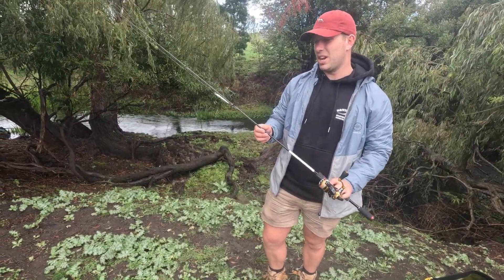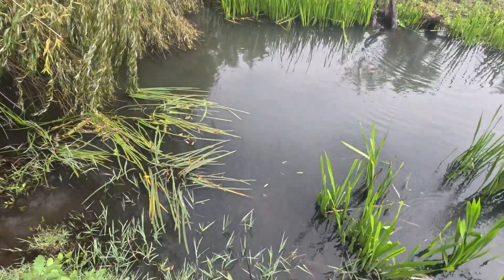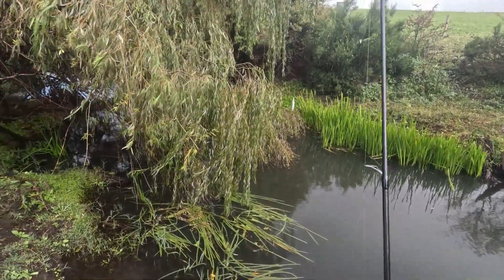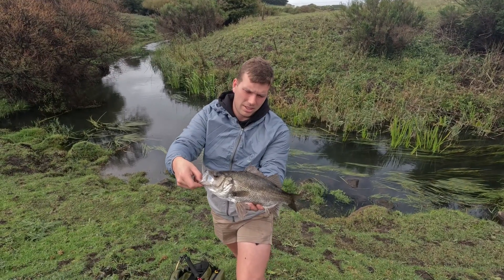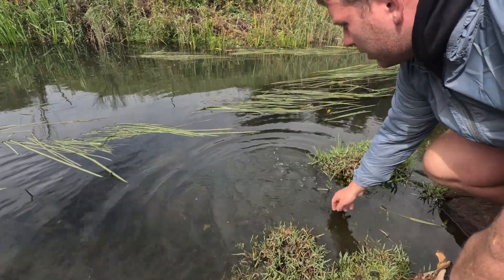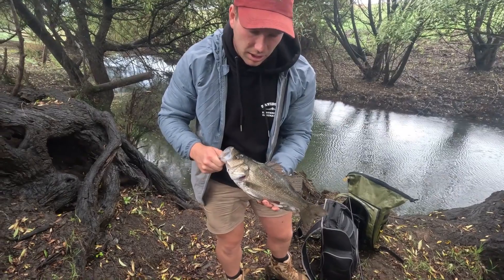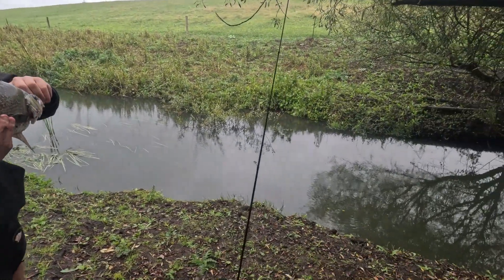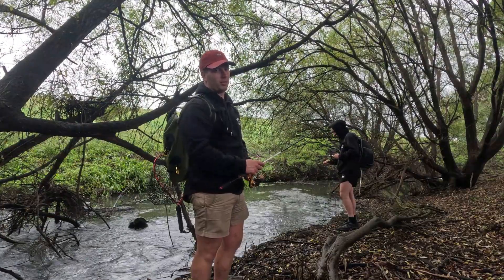SOLID Estuary Perch on Hardbody Lures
Catching Estuary Perch in a creek in South West Victoria using Hardbody Lures